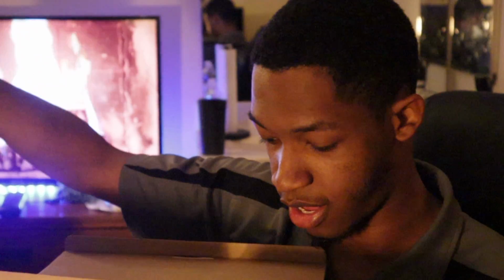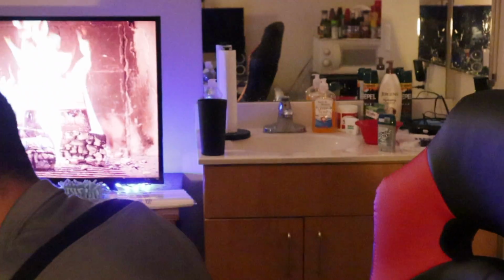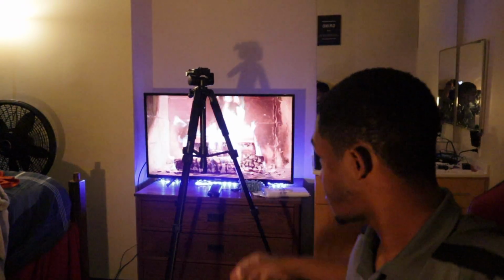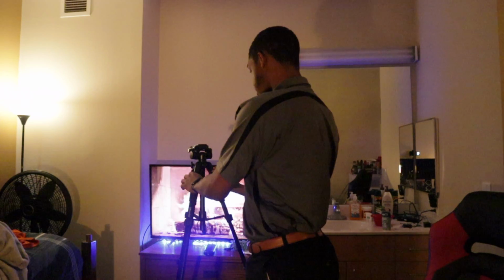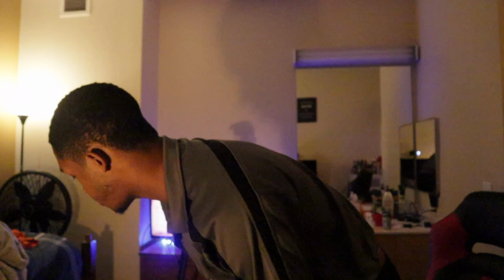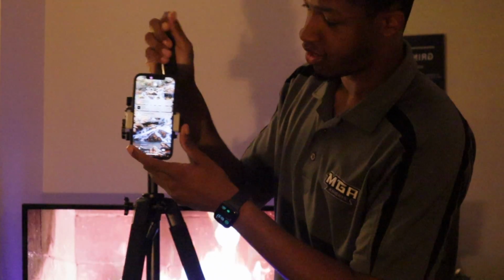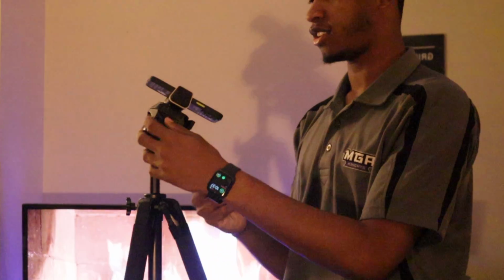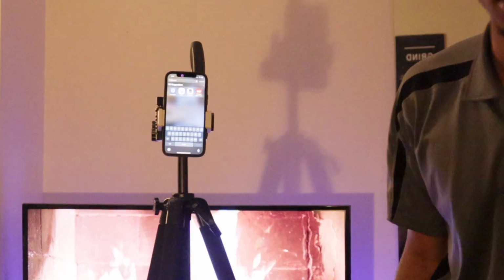Highest Rated Budget Tripod On Amazon!! UBeesize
Welcome! In this video I'll be Unboxing The Highest Rated Budget Tripod On Amazon!! The UBeesize!!! I hope you all enjoy & if you have any questions, please comment them down below.